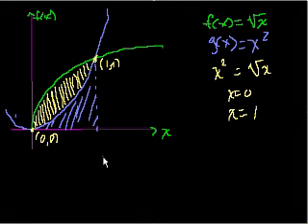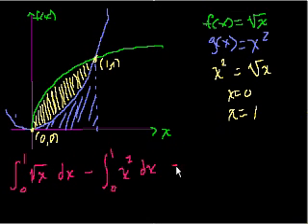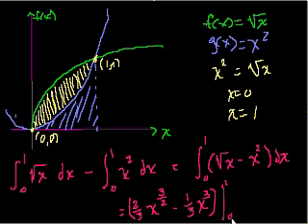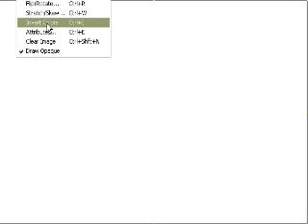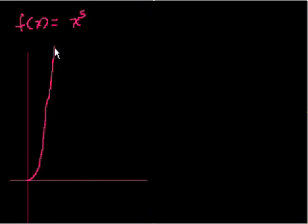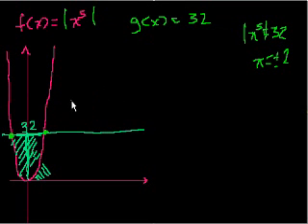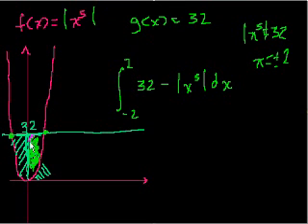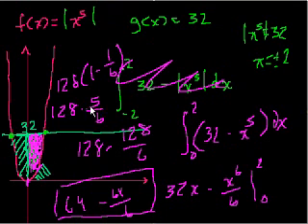Definite Integrals (part 5)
More examples of using definite integrals to calculate the area between curves